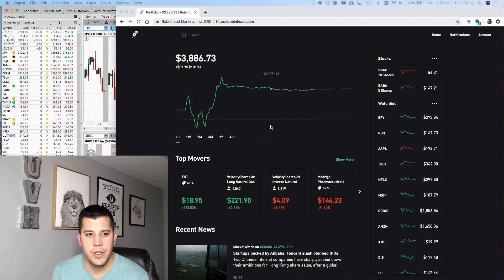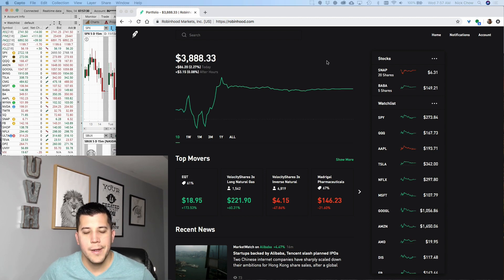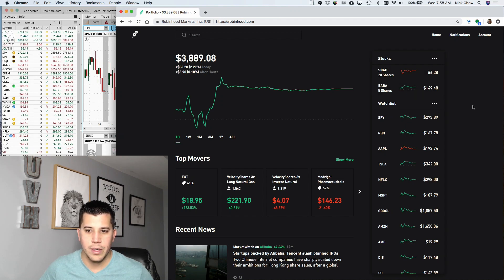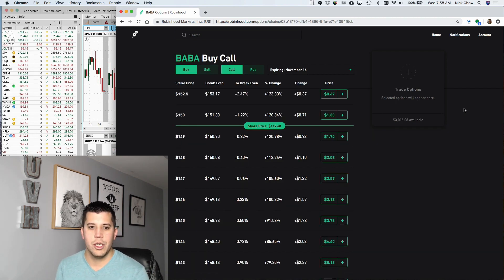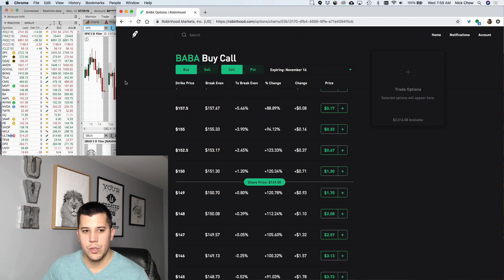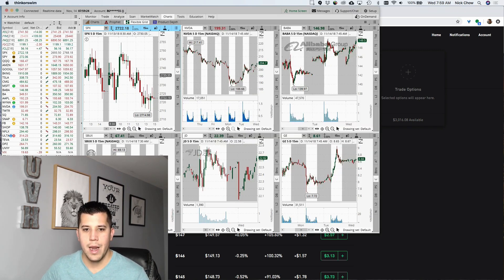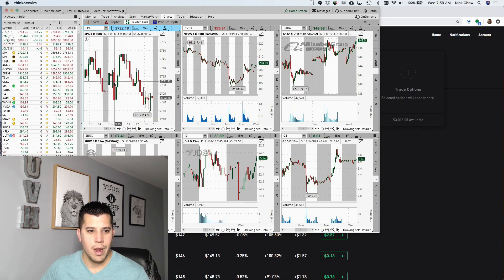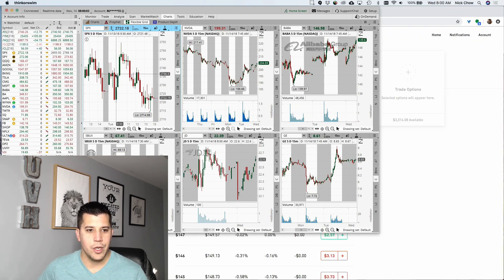The Best Way To Make Money Trading Options On Robinhood App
A lot of traders are currently using Robinhood due to it being the first platform they ever used. It was the first platform where they earned their first profit, so there is an emotional attachment to it. However Robinhood isn't the best platform for options trading and really you should only be using a few strategies on there.

robinhood app for beginners
options trading robinhood
options trading explained
options trading strategies